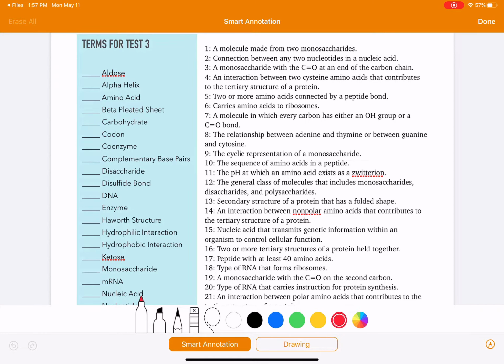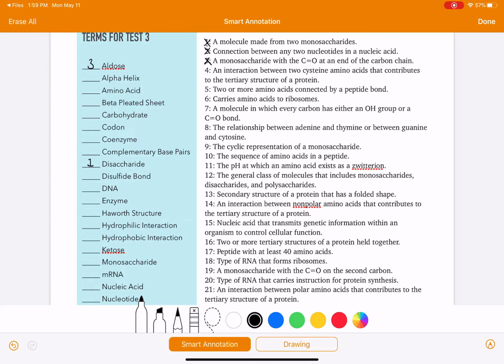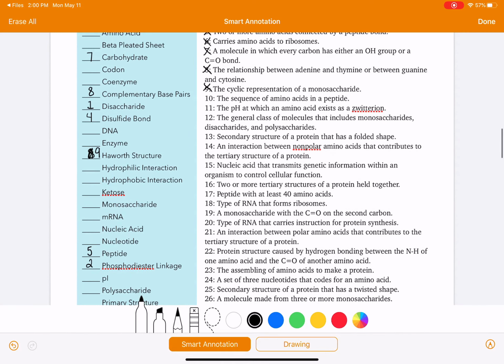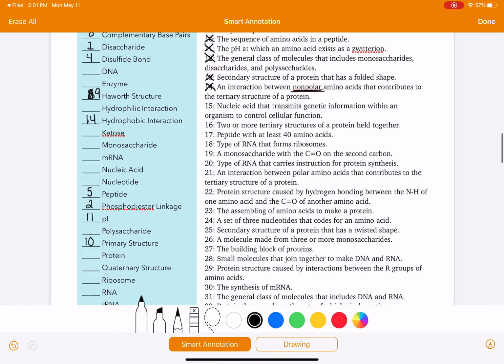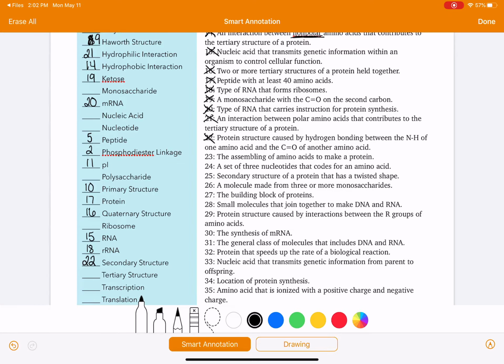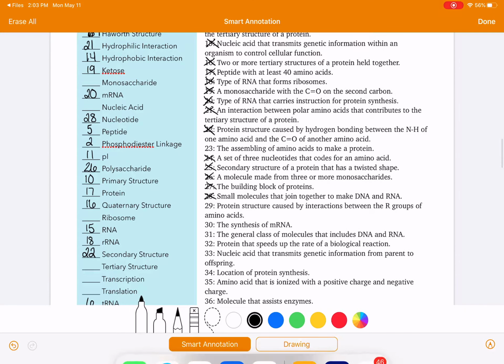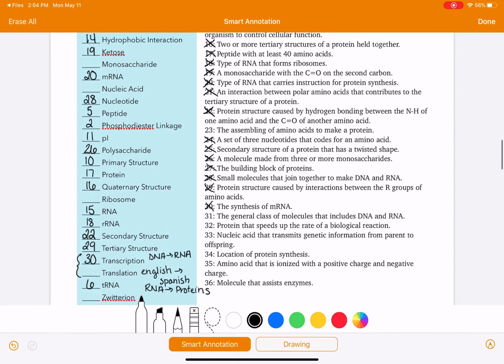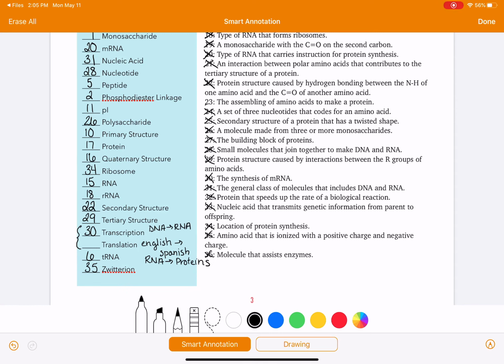Study Guide 3 Matching Terms